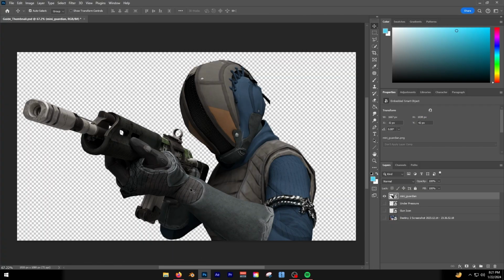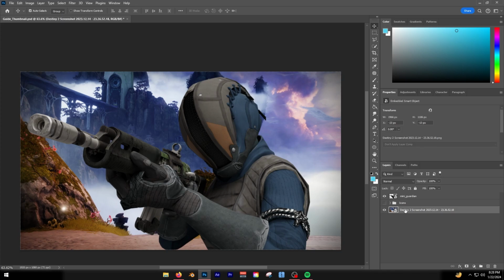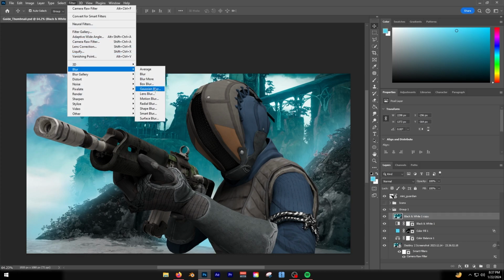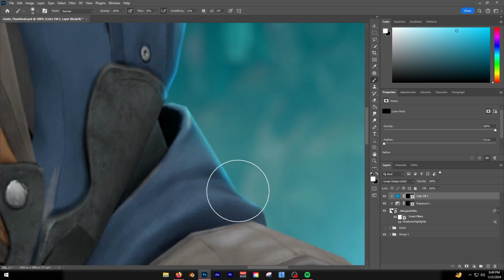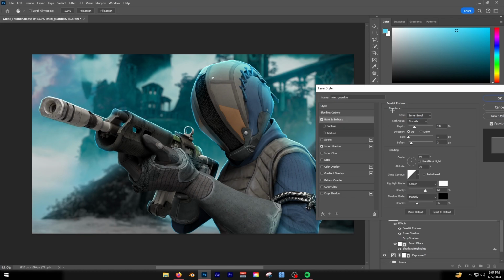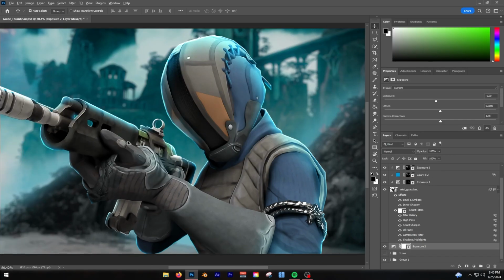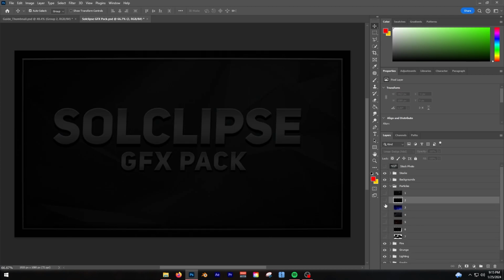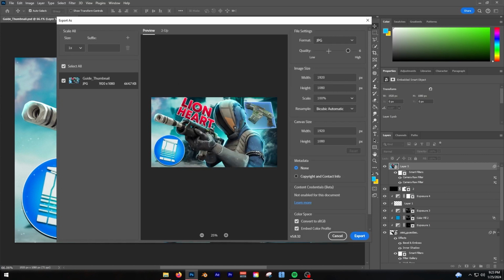Make Your Destiny Thumbnails POP (Beginner's Guide)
3D Thumbnail Tutorial

idk what happened at 15:03 lmao
Keybinds
Camera Raw Filter - Shift + Ctrl + A
Alt + Scroll Wheel - Zoom
Ctrl + T - Transform
Merge all in one - Alt + Ctrl + Shift + E

Upscaler
Waifu2X

Timestamps
0:00 Intro
0:40 Icons/Perks
6:11 Background
12:15 Subject (Shadows)
15:18 Highlights
23:05 White Highlights
25:50 Smooth Effect
28:29 Glow
29:38 Text
33:52 Finishing Touches